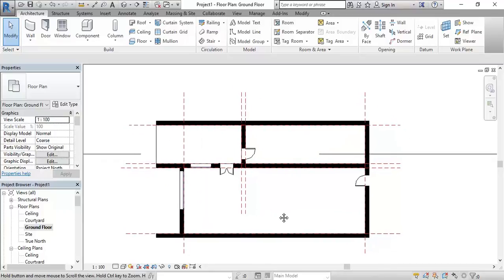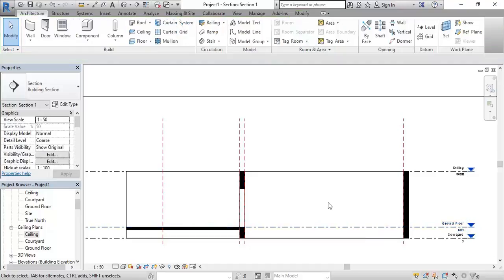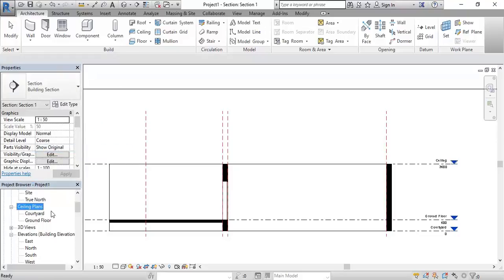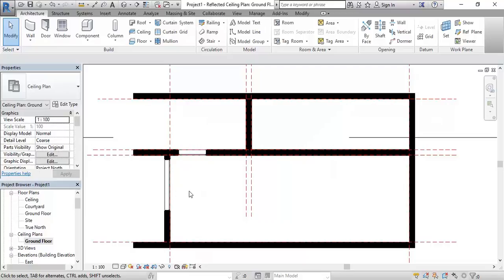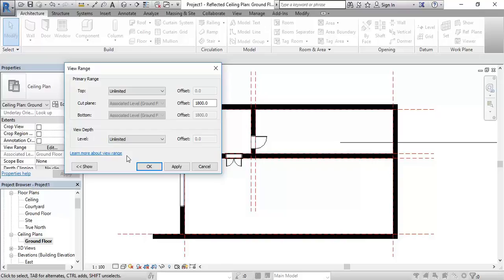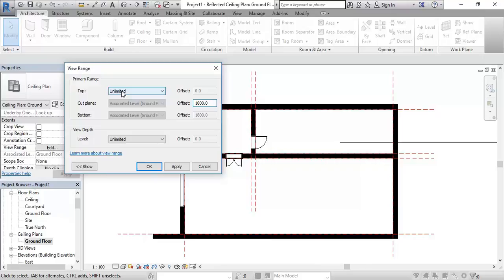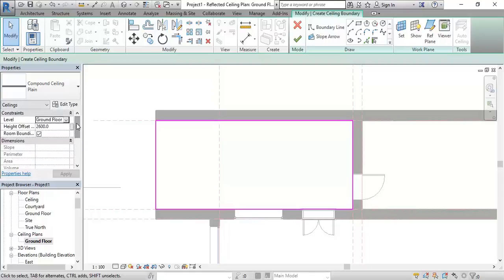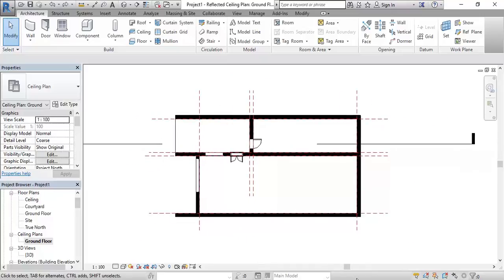Revit Bathing Space 2017 04 Ceilings